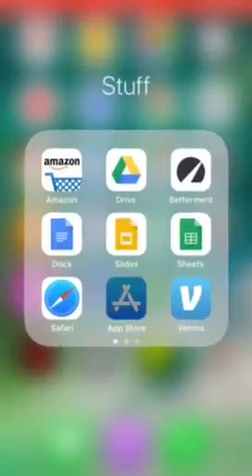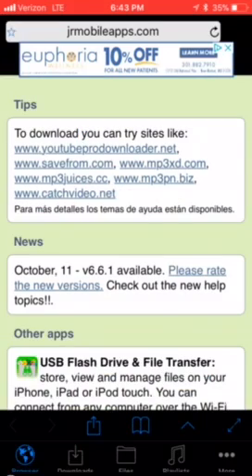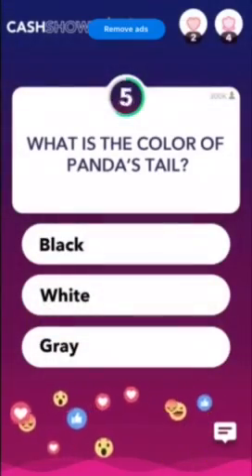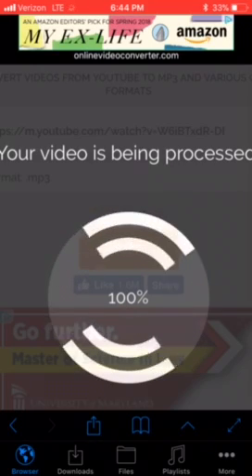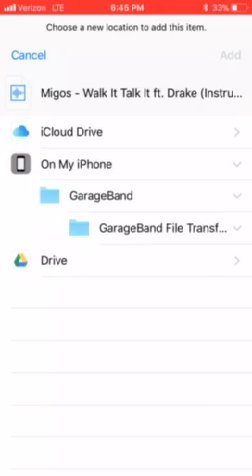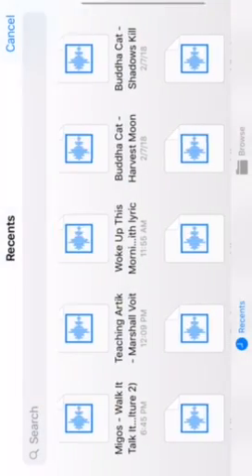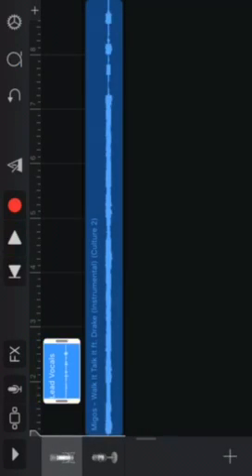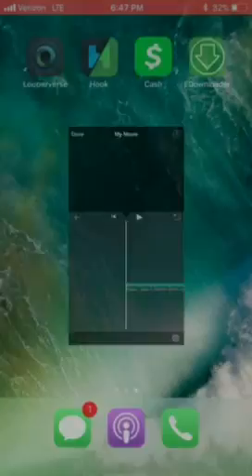Get YouTube Tracks into GarageBand and iMovie using only an iPhone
Step by step guide for downloading a YouTube track to mp3 and import to GB or iMovie using only an iPhone